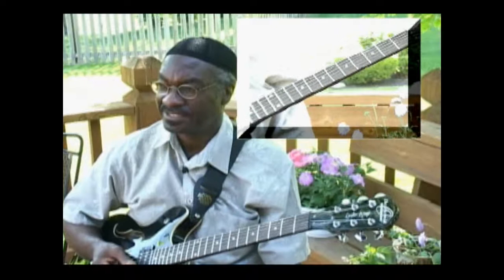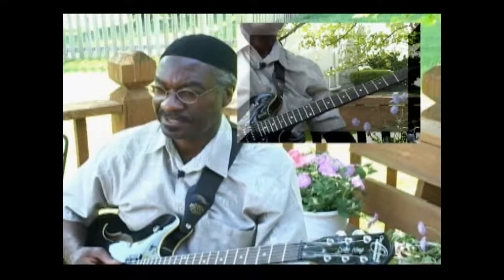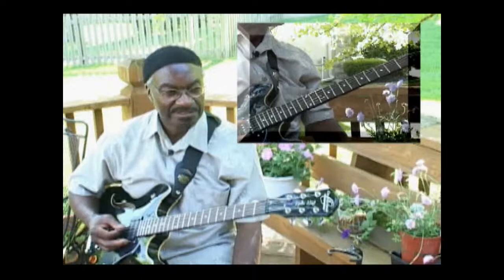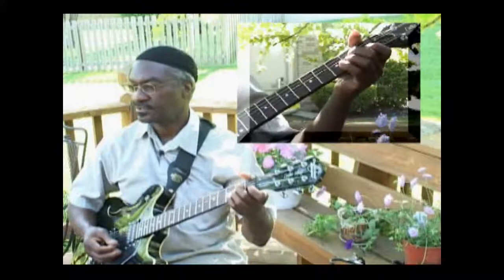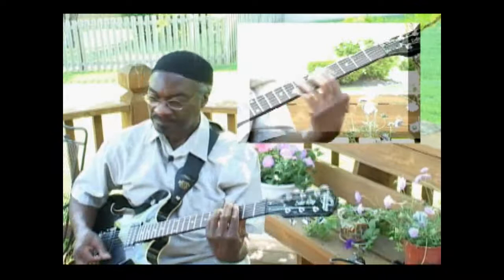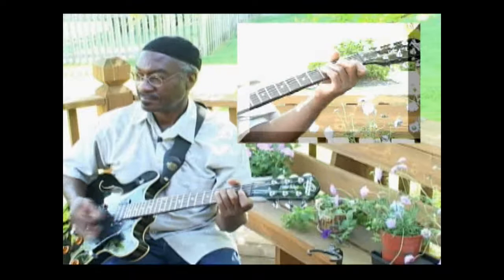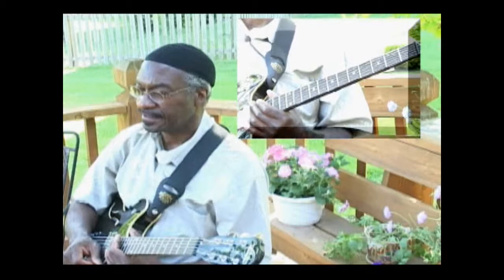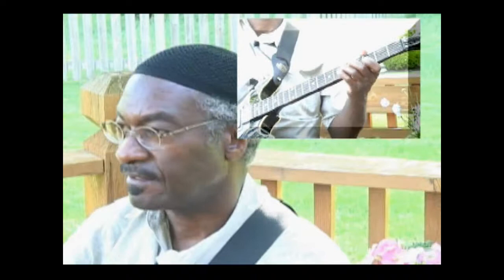Guitarist George Walker Guitar Video Lesson Summer 2006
Short interview about guitarist George Walker.